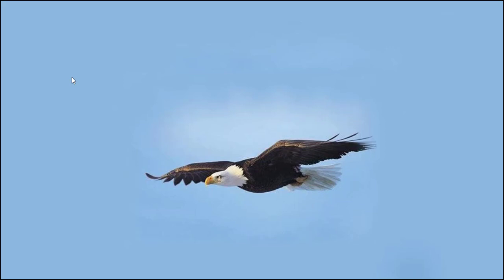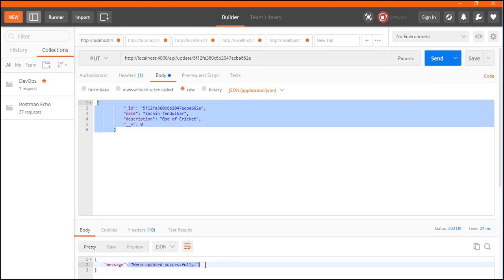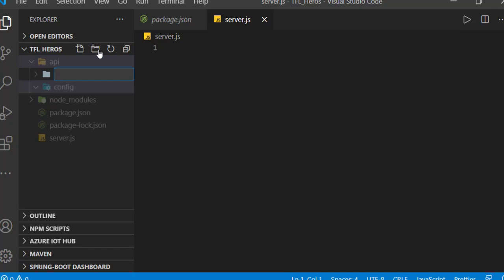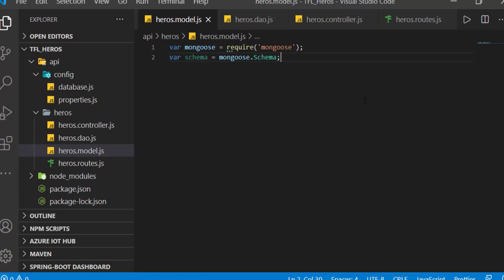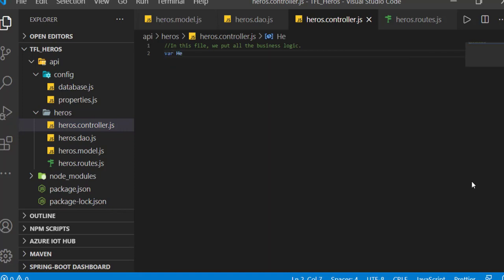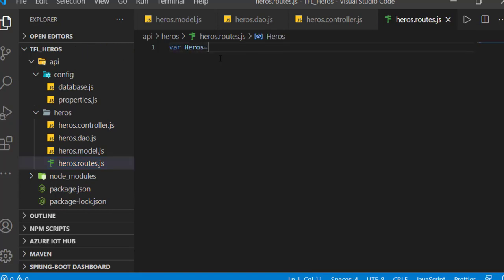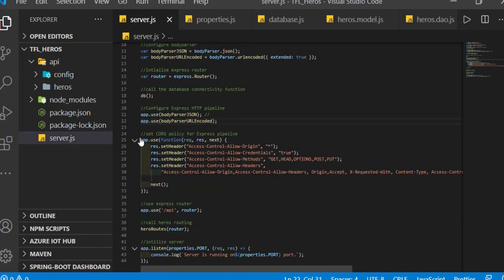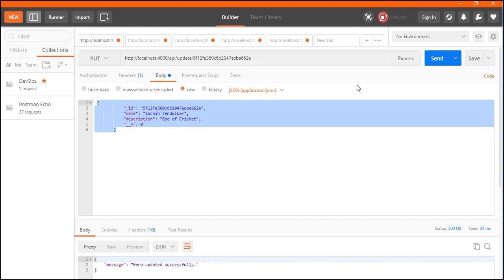Simple MongoDB CRUD Rest Express Node JS